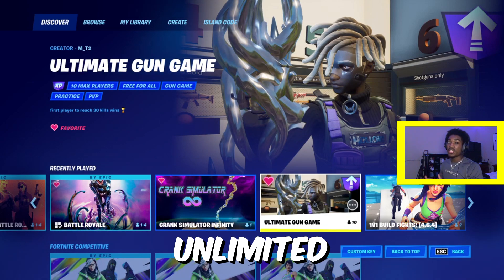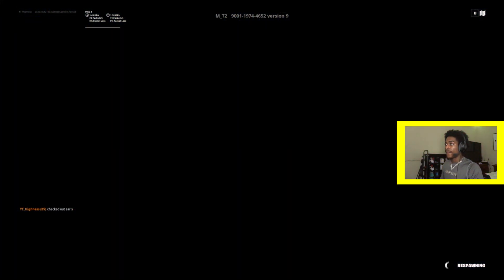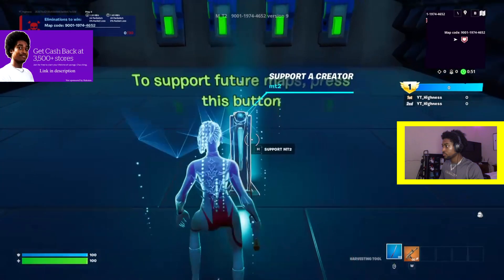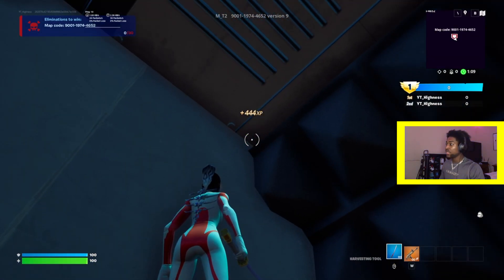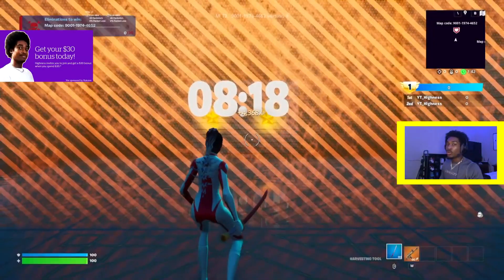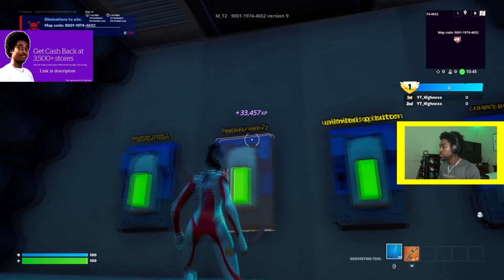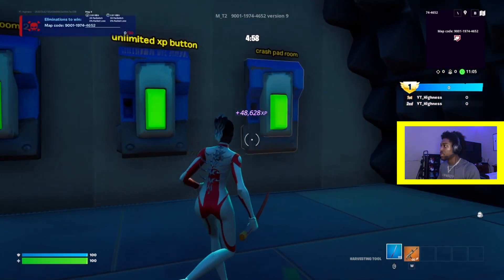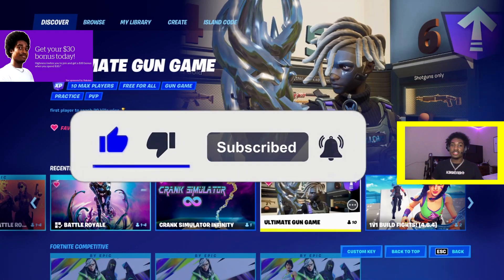Unlimited AFK XP Map! V2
🤑 Sign up for Rakuten with my link and get Cash Back at +3500 top stores! After you buy somthing $30 or more, you earn a Rakuten Sign up Bonus of $30 (Check, or Direct Deposit). Rakuten Sign up
💖Your purchase supports me and this is my way of giving back to you!

Unlimited AFK XP Map! I'm letting you know what changed because some things changed
This Map Gives You EASY XP To Help You Unlock Chrome Punk Faster

Roanoke.V.A.24034